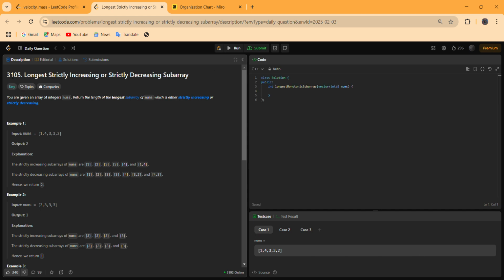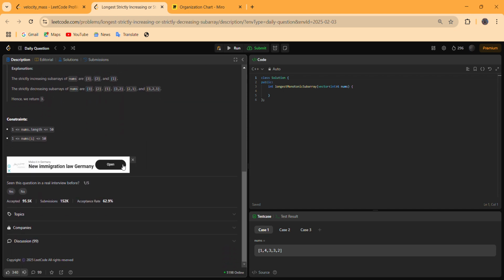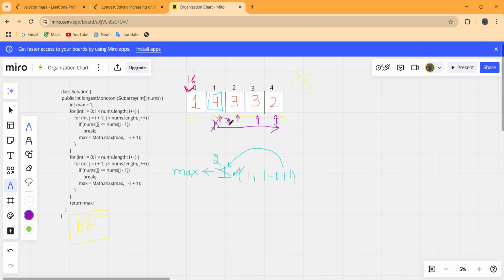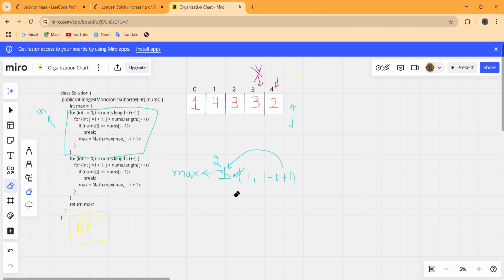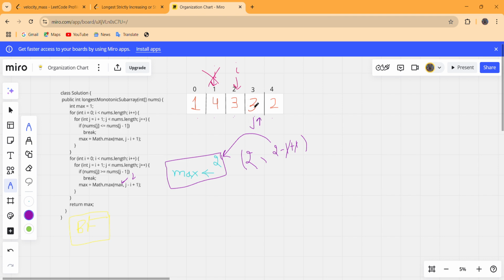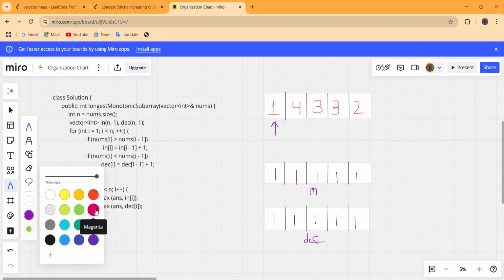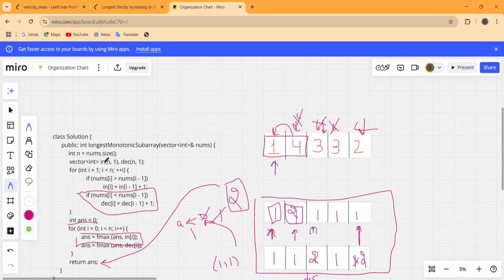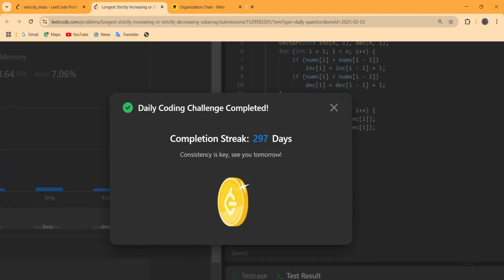Daily_Coding //Day[22] LeetCode -POTD.. 03/Feb/2025 (C++, Java, Python, C, JavaScript, C#, Golang).